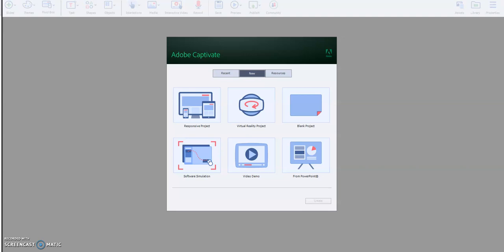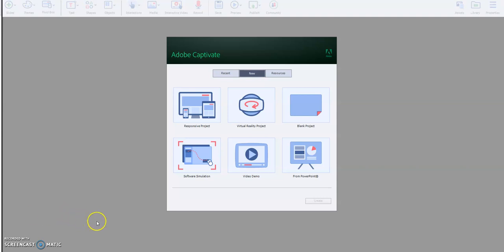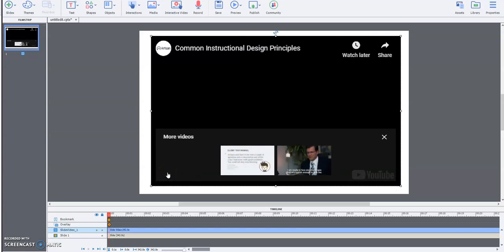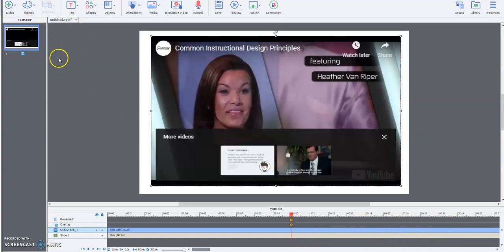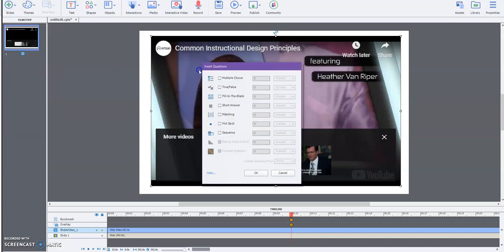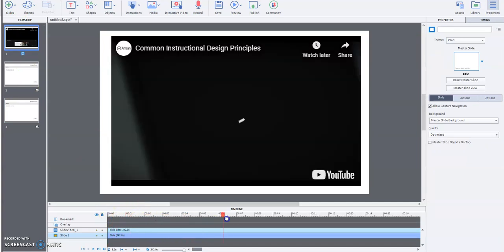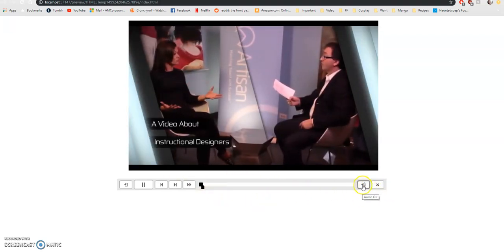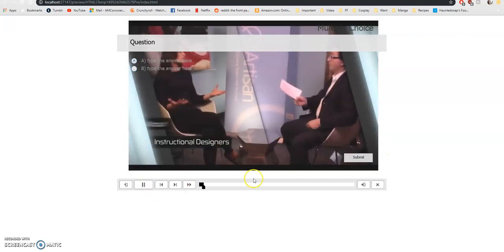Captivate Interactive Overlay Knowledge Check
You will see how to insert a video overlay knowledge check question in your Captivate project.